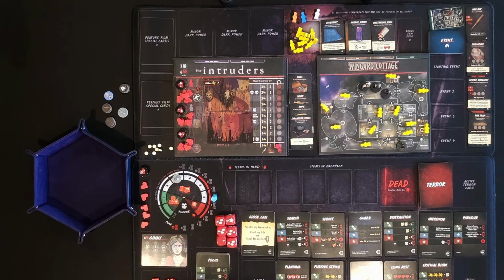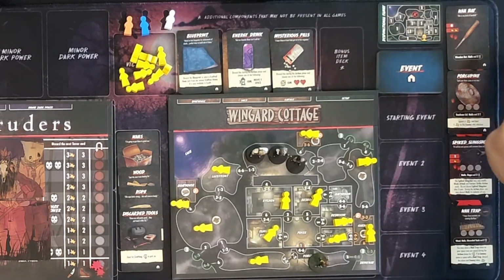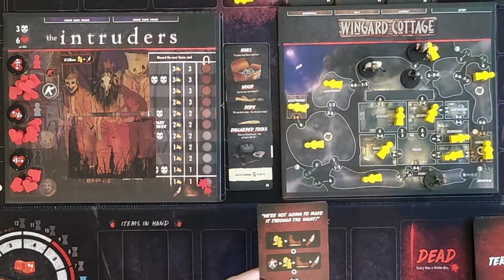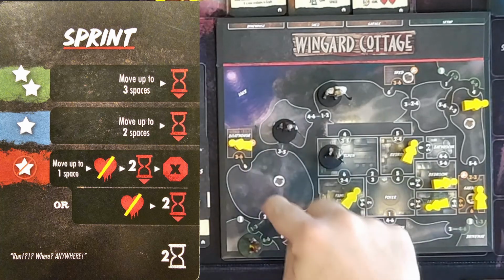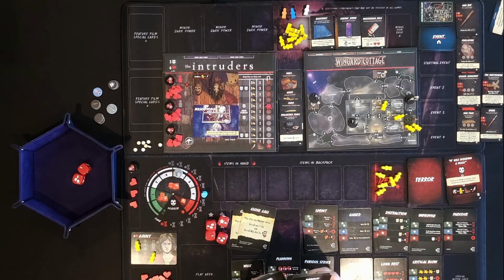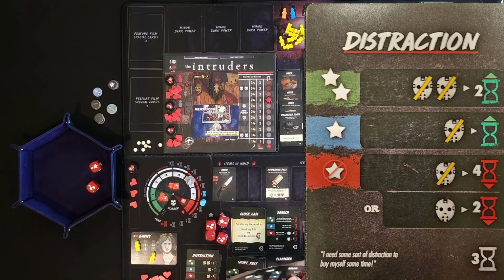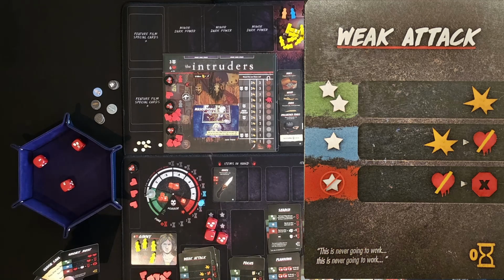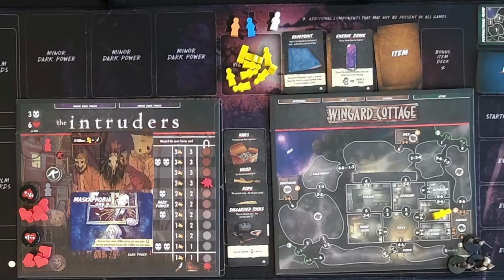Final Girl Intruders Playthrough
In this video, I teach how to play The Intruders at Wingard Cottage Final Girl Feature Film and then take on the Intruders with Ginny.

Timestamps
Introduction 00:00
Intruders Rules 00:21
Wingard Cottage Rules 02:26
Game Playthrough 03:57